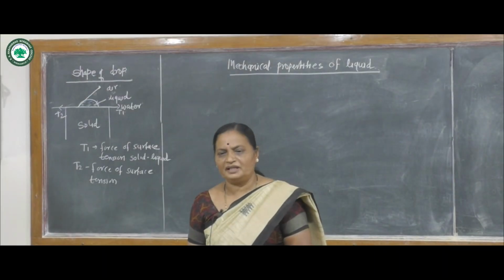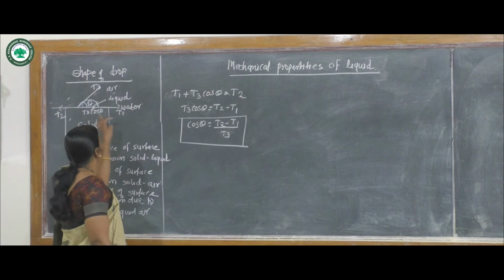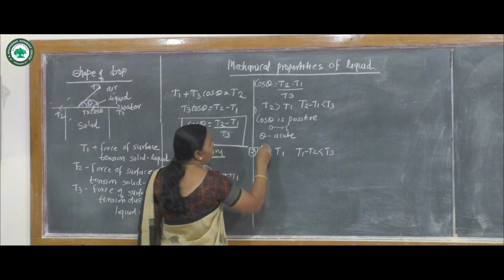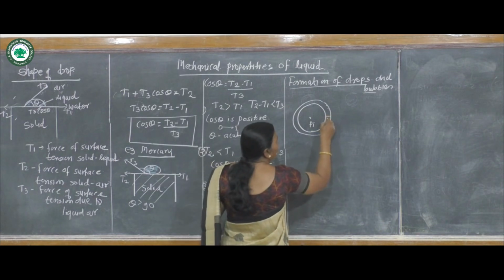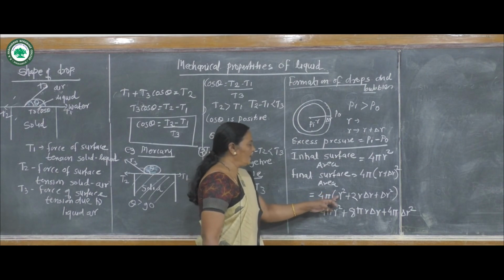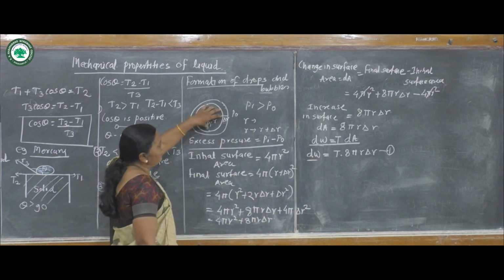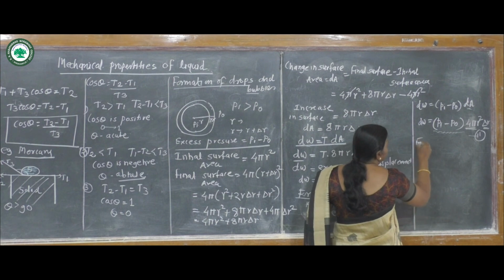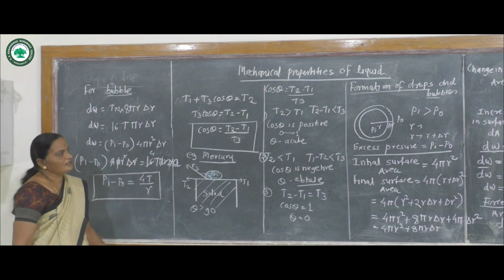XII.Sci. (Phy.) || Topic: Mechanical properties of fluid || By Prof. Aher A.R.